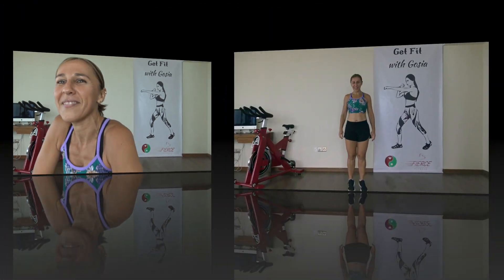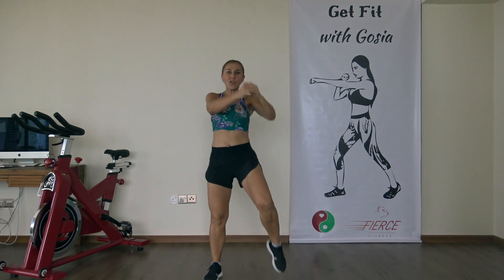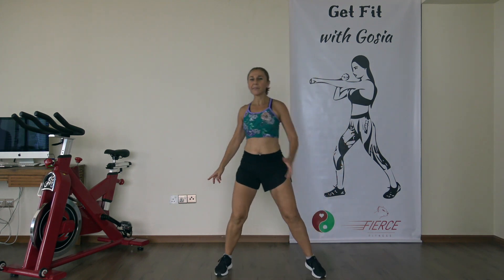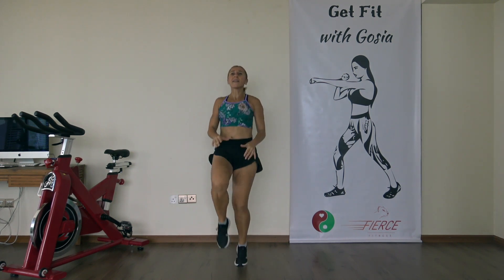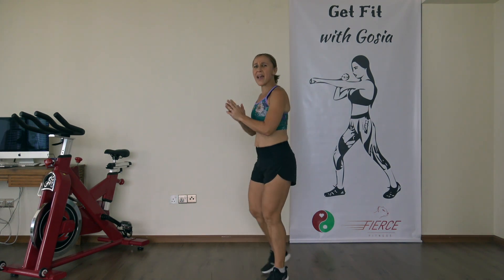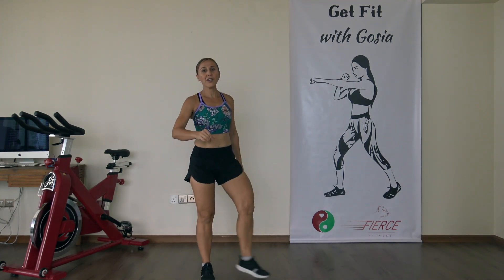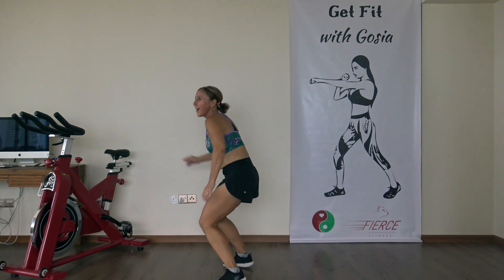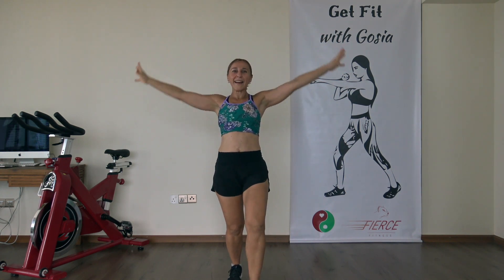Get Fit in 21, Day 8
Today is day 8 of our 21 day Fitness program-challenge.
You don't need any equipment to complete this routine.

Clean eating is very important if you want to get awesome fitness or weight loss results.

Credits to my son Diego Cano for the end music.